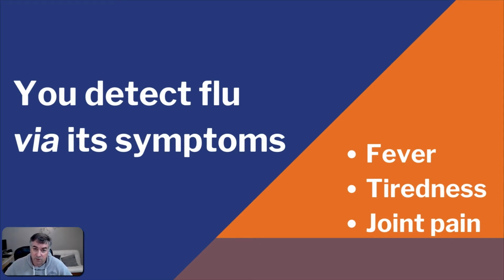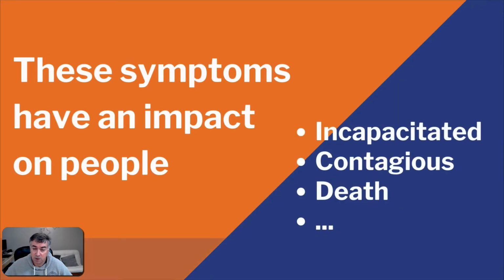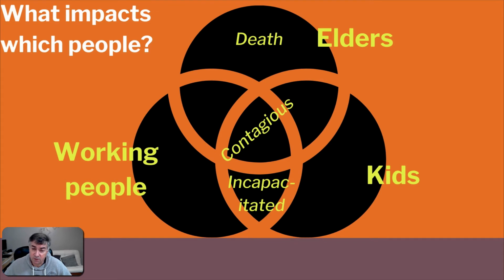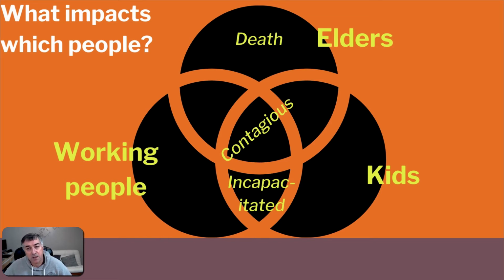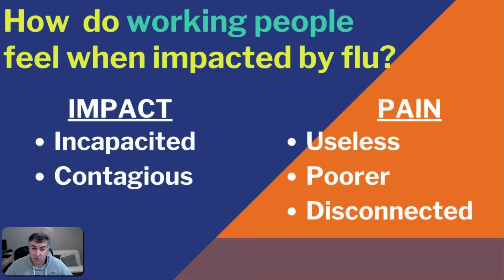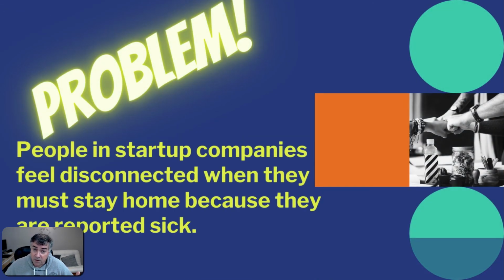The 8 steps to Innovation - [2/3]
If you are a scientist or an engineer, mostly if you work in the academic world, do you worry that all your "innovation" projects fail? Could it be because you misunderstand the method you follow for your research with the right practice to create an innovative project? In these videos, I show you how we can summarize our innovative thinking with eight steps that lead us to an actual concept worth to be explored further. In this second video, we take an example to explore how we can begin to climb the steps to innovation.
(Subtitles available in English, French, Spanish, and Simplified Chinese)